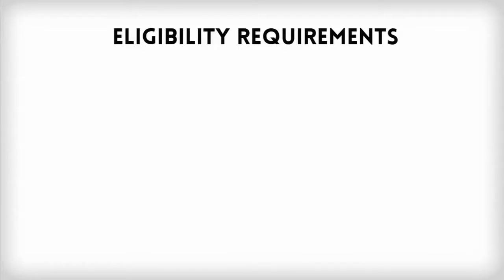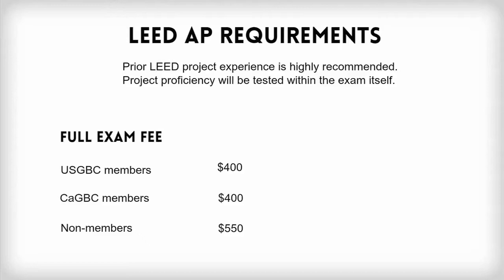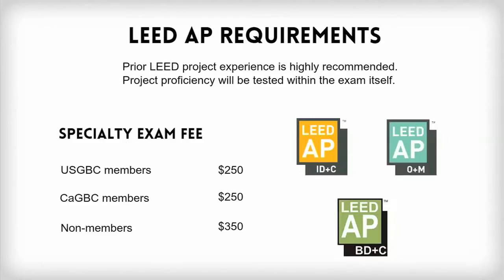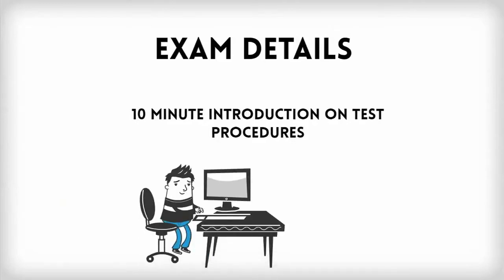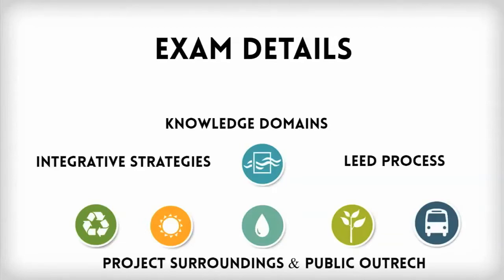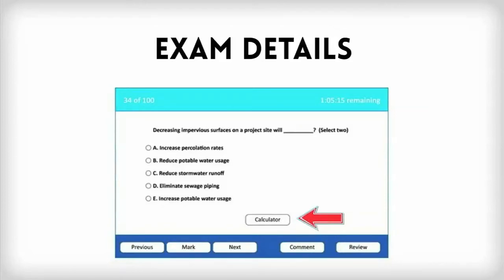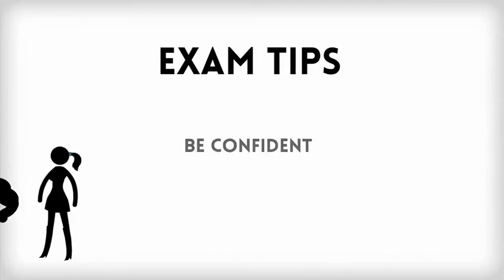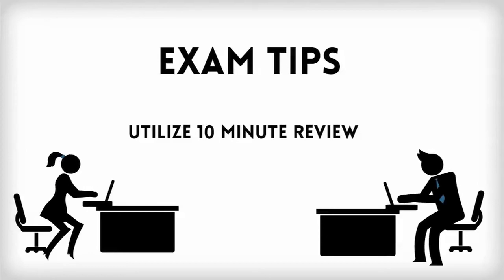Passing The LEED v4 Exam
The Free LEED Exam Prep course is designed to help you pass the LEED Green Associate exam the first time. The LEED GA exam tests your knowledge about LEED certification and green building. Our FREE Exam Prep course will provide you with 10 video modules that explore credit categories, the USGBC, and tips to pass the exam. The LEED online class includes a free LEED Study Guide, LEED practice exams, Study Sheets, and 8 hour audio book. Get LEED certified projects after taking this in depth online course. LEED certification provides healthier, productive places, reduced stress on the environment, energy savings and resource-efficient buildings, and increased building value, higher lease rates and reduced utility costs. LEED certification is leadership in energy and environmental design. Pass the LEED exam today.

Key Concepts:
To excel in the LEED exam, candidates must have a solid understanding of key concepts related to sustainable design and construction. These include energy efficiency, water conservation, materials and resources, indoor environmental quality, and innovation in design.

Study Materials:
Effective LEED exam preparation begins with the right study materials. Candidates should utilize official LEED resources, including the LEED Green Associate Handbook and the LEED Reference Guide. Additionally, there are reputable third-party study guides and practice exams available to reinforce understanding and identify areas for improvement.

Strategic Study Plan:
Developing a strategic study plan is crucial for success in the LEED exam. Candidates should allocate dedicated time for studying each of the key concepts and regularly assess their progress. Creating a study schedule, setting realistic goals, and incorporating review sessions can enhance retention and comprehension.

Practice Exams:
Practice exams play a pivotal role in LEED exam preparation. They simulate the exam environment, allowing candidates to familiarize themselves with the format, question types, and time constraints. Regularly taking practice exams helps build confidence, identify weak areas, and refine test-taking strategies.

Interactive Learning:
Engaging in interactive learning activities can enhance understanding and retention. Participating in workshops, webinars, and discussion forums enables candidates to exchange knowledge, seek clarification on challenging topics, and gain diverse perspectives on sustainable design principles.

Real-world Applications:
LEED is not just about theoretical knowledge; it emphasizes the application of sustainable practices in real-world scenarios. Candidates should connect theoretical concepts to practical examples, drawing on their professional experiences and case studies to deepen their understanding of LEED principles.

LEED Exam Study Guide
The LEED GA Exam can be difficult to pass. Our team has created a free LEED Study Guide to help you pass the exam. The Exam Study Guide contains information about LEED certification, Integrative Strategies, Location and Transportation, Sustainable Sites, Water Efficiency, Energy and Atmosphere, Materials and Resources, Indoor Environmental Quality, and Project Surroundings and Public Outreach.

Free LEED Practice Questions And Exams
Our free LEED practice questions simulate the actual exam and will help you prepare. The LEED practice questions have been developed by green building experts to replicate what you will experience for the exam. We have provided over 300 free LEED practice questions for you.

LEED Exam Study Sheets
The LEED study sheets contain the major Category and Credit Names, Intent, Credit Requirements, and Codes and Standards. Participants should utilize the LEED Study Sheets in conjunction with the LEED Exam Study Guide to fully prepare for the exam. The LEED training materials provided should ensure you have everything you need for exam preparation.

What Is On The LEED Exam?
LEED exams are created by subject matter experts from around the world. The test specifications are subject to rigorous validation by subject matter experts, which ensures that the exam is valid, measuring what it is intended to measure. Once exams are launched the exam questions are regularly monitored to ensure continued reliability. The LEED exam assess candidates’ abilities at three hierarchical cognitive levels: Recall, Application and Analysis.

To enroll in the FREE LEED Exam prep course, please today!